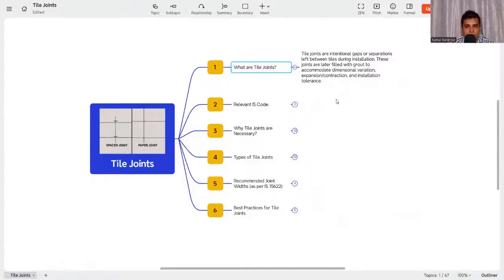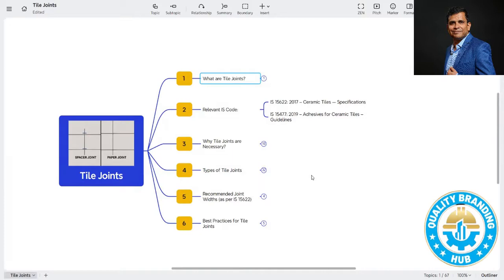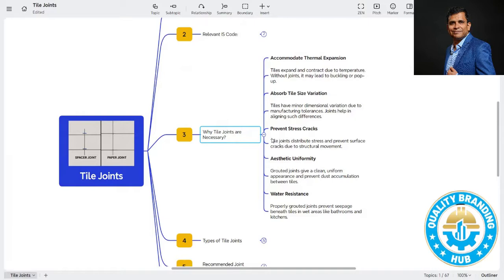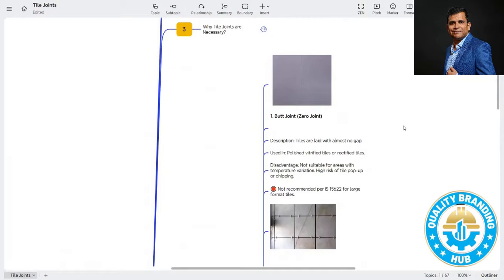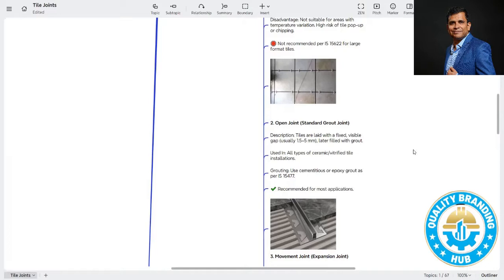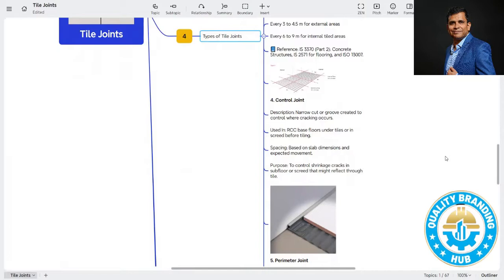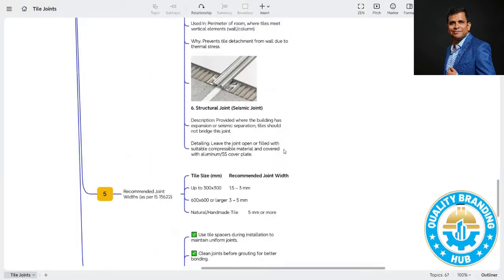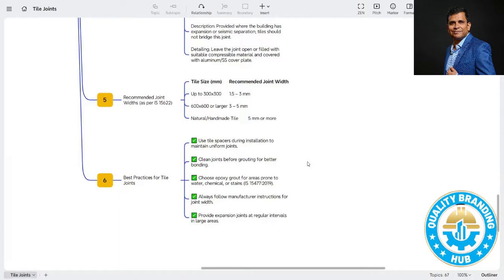Tile Joints Explained |Types, Gaps, Grouting & Site Best Practices!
Are your tile joints causing cracks or uneven finishes?
This video will give you a complete understanding of tile joint detailing, an often-overlooked but crucial aspect of construction quality control.

In this in-depth guide, you'll learn about:

✅ Different types of tile joints used in construction
✅ Ideal joint spacing for ceramic, vitrified, and natural stone tiles
✅ Recommended practices from IS codes and site checklists
✅ Common mistakes in tile joint filling and grouting
✅ Tools, techniques, and materials for perfect joints
✅ Practical site visuals and tips every civil engineer must know

Whether you're a civil engineering student, site supervisor, or quality control professional, this video will help you master the art of proper tile jointing—making your finishes not just look better, but also last longer.

Leave your questions in the comments – I respond to every one of them.